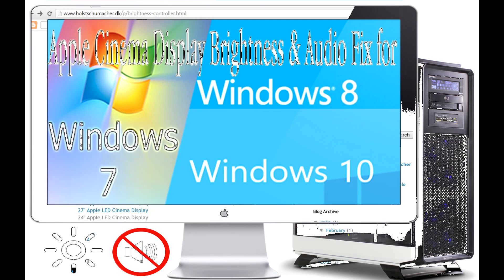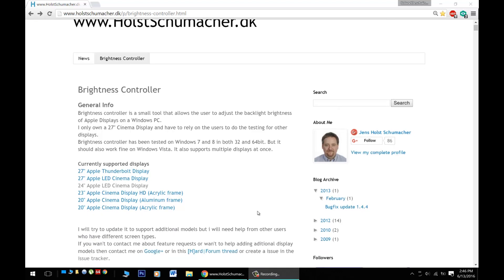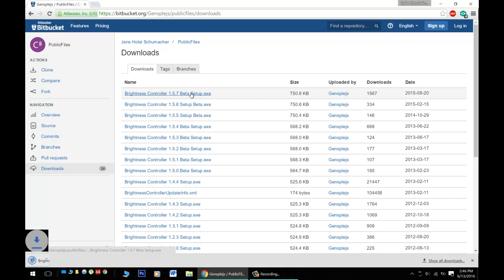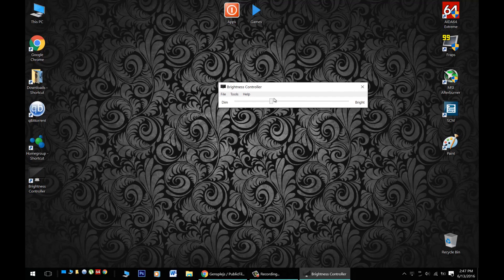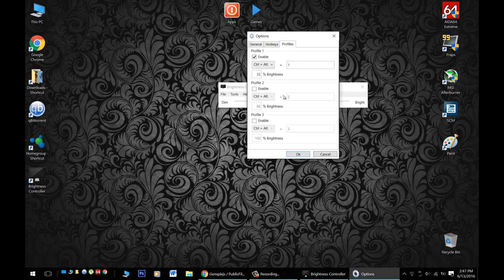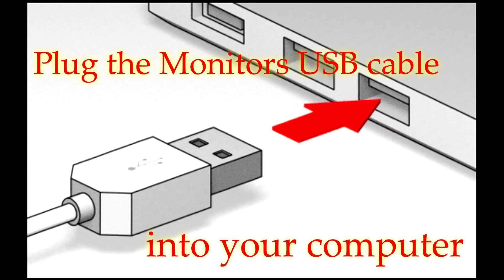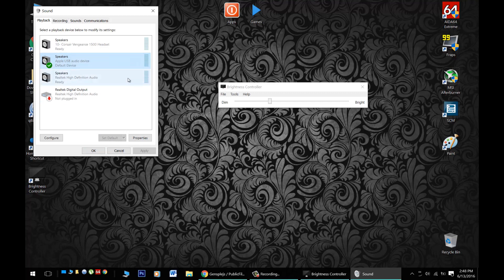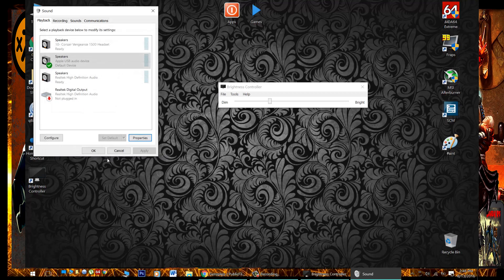Apple Cinema Display Brightness Controller and Audio fix for Windows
General Info:
Brightness controller is a small tool that allows users to adjust the backlight brightness of Apple Displays on a Windows PC.  Supports Windows vista, 7, 8 ,10 (both x86 & x64).

Currently supported displays
27" Apple Thunderbolt Display
27" Apple LED Cinema Display
24" Apple LED Cinema Display
23" Apple Cinema Display HD (Acrylic frame)
20" Apple Cinema Display (Aluminum frame)
20" Apple Cinema Display (Acrylic frame)

I was lucky enough to find a Apple LED Cinema Display monitor on the street and came across this helpful fix for the overly bright screen. I added in how to setup the sound through the monitor too, hope this helps you out.